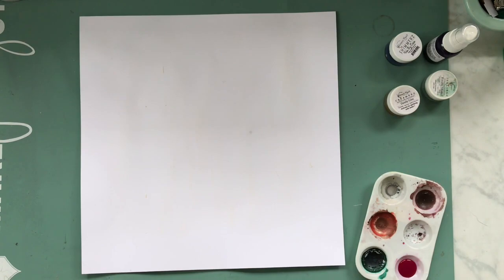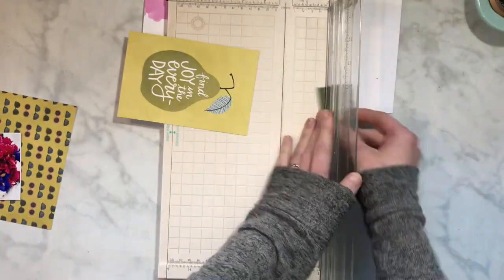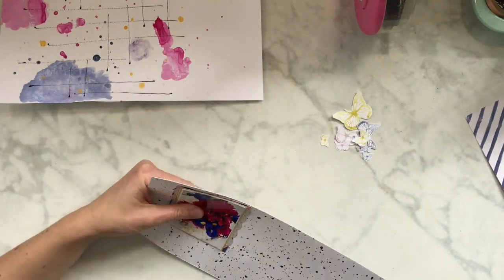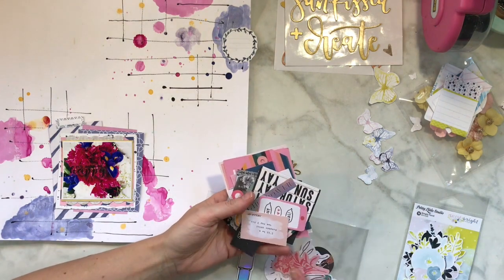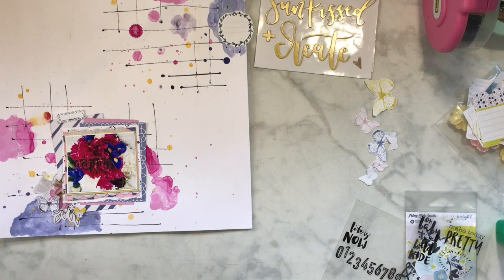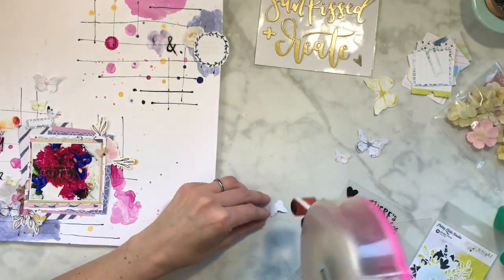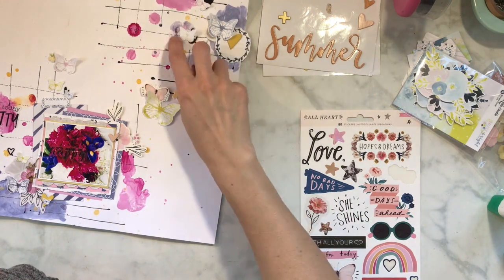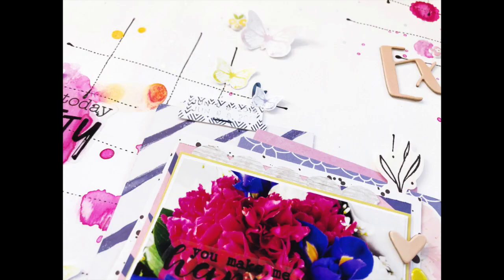Shimmerz Exhale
Aloha!! I am sharing a mixed media layout made with Shimmerz products.
I am using lots of bright colors and lots of stash to bring all the color and paper together.

I hope you enjoy my process!!

Here are some links that you may want for the products I used and mentioned in my video!!

Shimmerz Iris my case:
Was in a precious Color Kit that is no longer available- but be on the look out for exclusive colors available for purchase in the near future.

Hannah